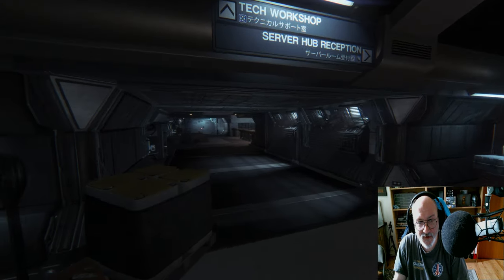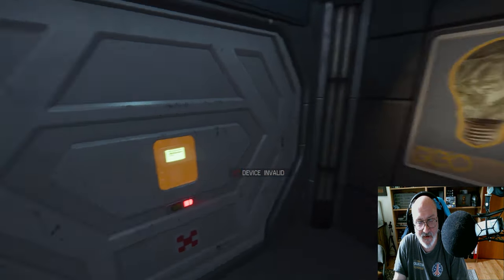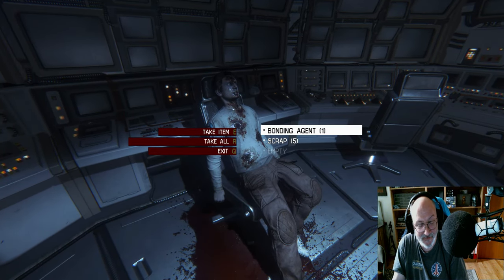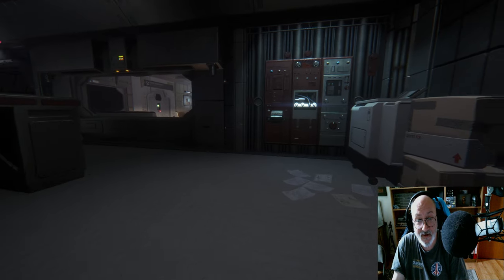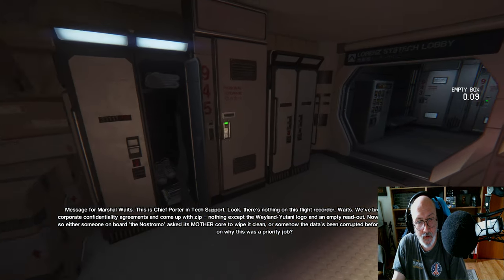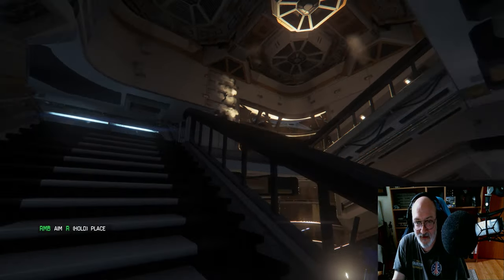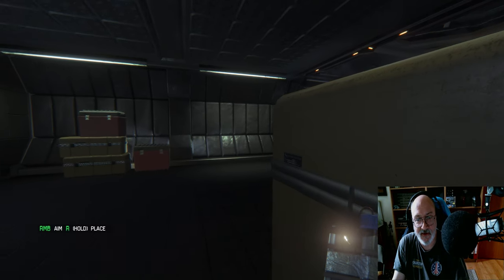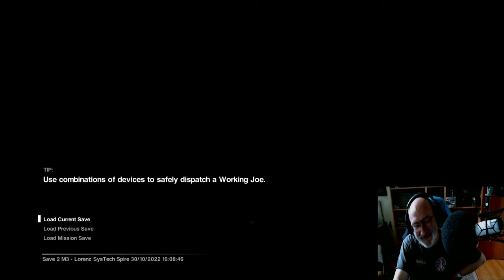ALIEN Isolation - Happy Halloween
Honestly, who wishes anyone a happy halloween?  It's supposed to be scary!  Anyway, wish me luck, I'm going back in.  I don't expect to get very far.